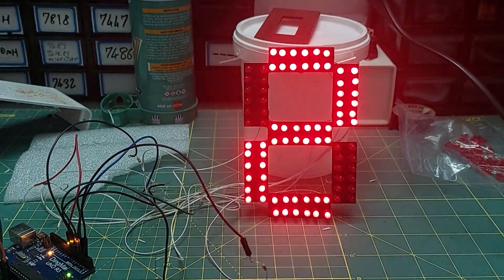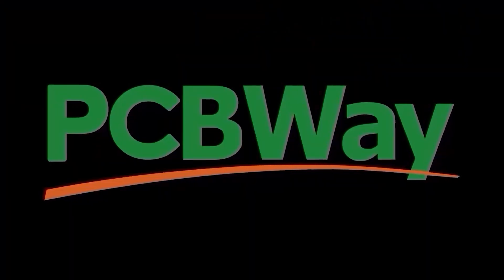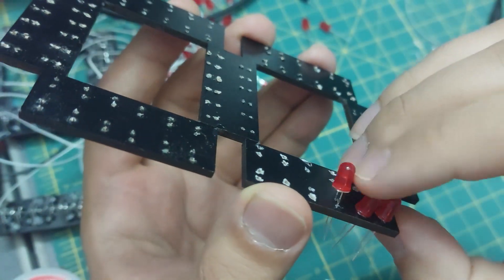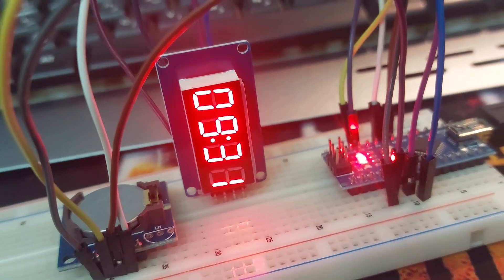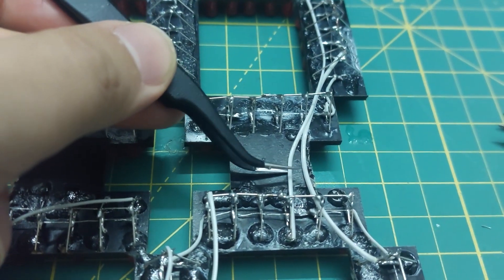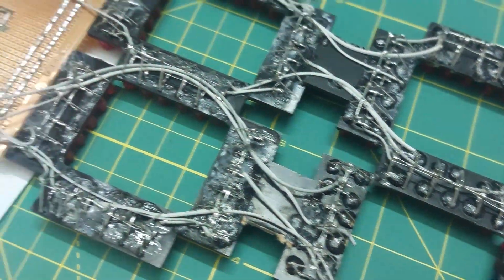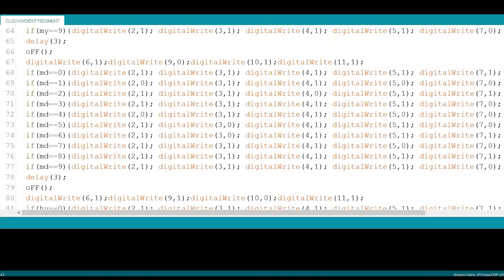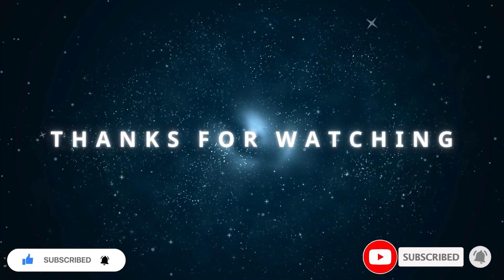How to Build a Giant 7-Segment Digital Clock | Easy DIY Tutorial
In this project, I built a fully functional giant digital clock using three custom-made 7-segment displays. Each segment was handcrafted and designed for high visibility and accuracy. This is the follow-up to my previous video where I showed how to build a single large 7-segment display. Now, I'm taking it to the next level – turning it into a complete digital clock that actually works!
Whether you're into DIY electronics, Arduino projects, or just love big, bold digital displays, this video has something for you.
📺 Watch the original 7-segment display build: [insert link]
💡 Components used:
• Custom 7-segment displays
• Arduino microcontroller
• Real Time Clock (RTC) module
• Power supply, wiring, and housing materials
🔧 Tools & Skills:
• Basic electronics
• Soldering
• 3D printing or manual fabrication (for segments)